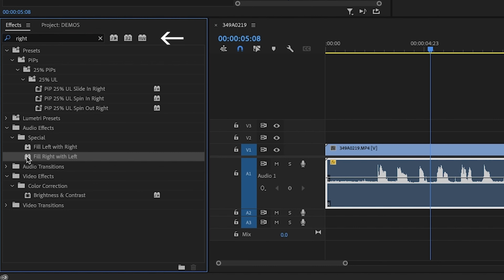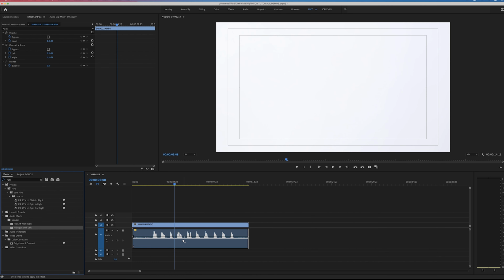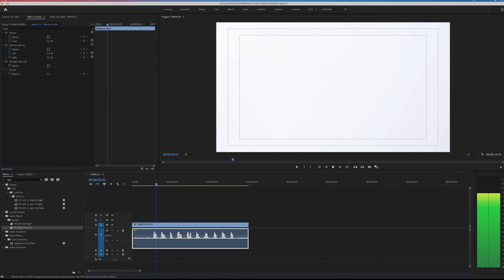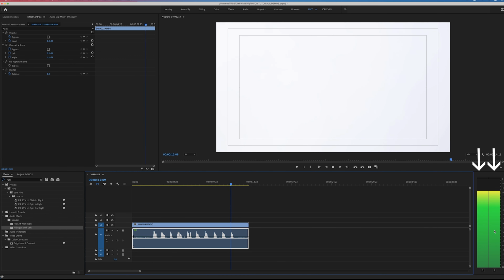HOW TO PUT YOUR DIALOGUE ON BOTH CHANNELS IN PREMIERE PRO 2021 - Filmmaking 101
If you have audio on only one channel in Premiere Pro 2021, and you are wondering how to put your dialogue on both channels, then this tutorial is for you. Converting mono to stereo has never been so easy!

Getting audio to both channels, or stereo audio for Premiere is as easy as digging up the fill left with right or fill right with left effect. And, I'll show you how it works.

So make your mono  - stereo today with this short, simple Premiere Pro audio tutorial.

00:00 Intro
00:34 Start Of Tutorial
02:32 Bonus Tip: Invest In Some Decent Speakers